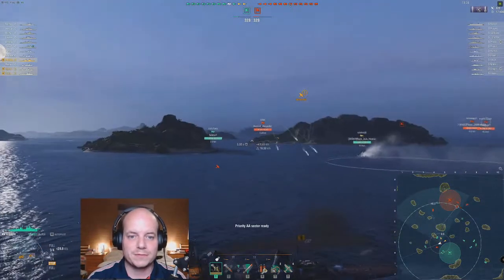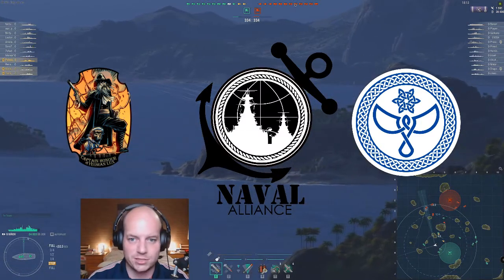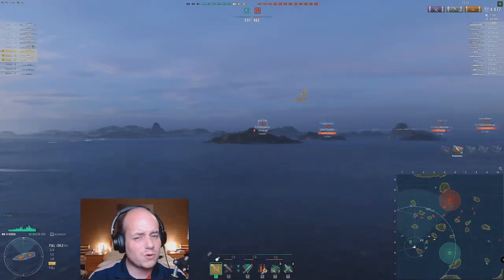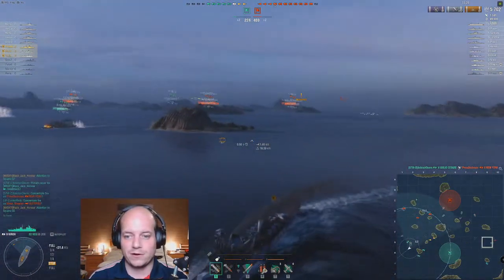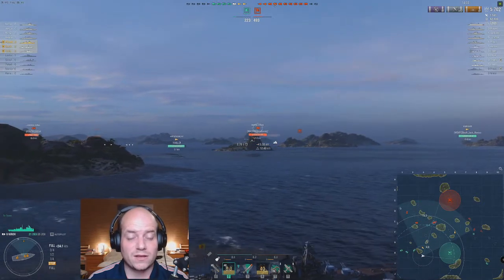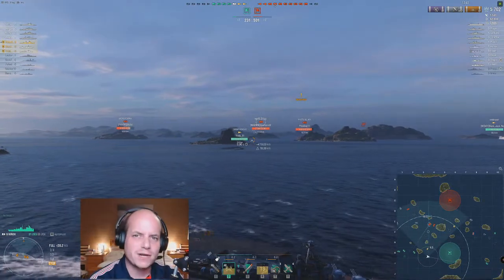Yolo of Strategic Sacrifice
Sorry for 720p, had an error during recording. Sadly not in time for this video.

However it was a great game playing on the NA server with some divisions mates including

Timestamps
0:00 Intro
0:12 Damn DD always YOLO!
5:53 Ready Room Analysis
7:00 Did we win!
15:05 Ending

Music Used

Intro

Outro

Title: Hot Heat by Topher Mohr and Alex Elena
Genre and Mood: Rock + Inspirational